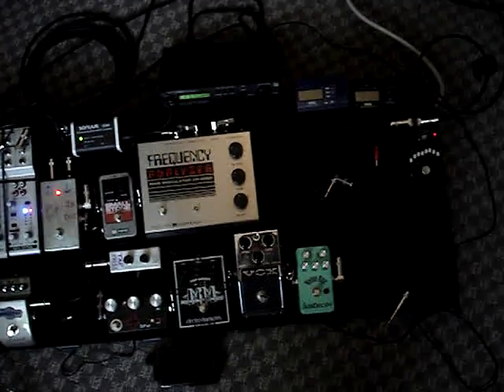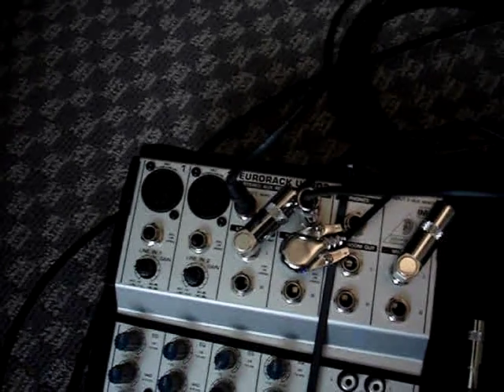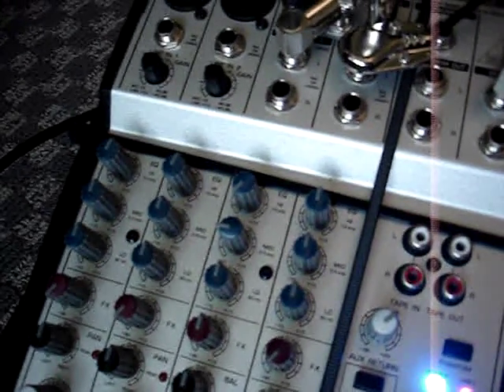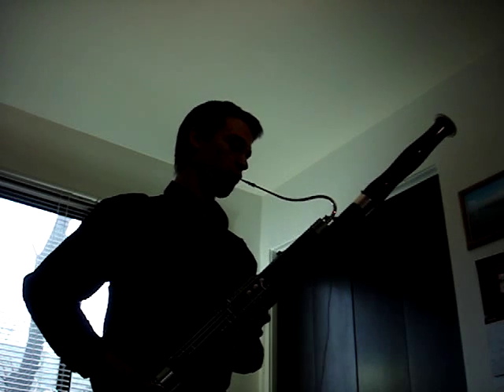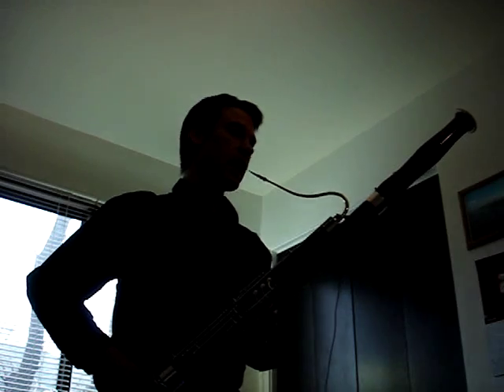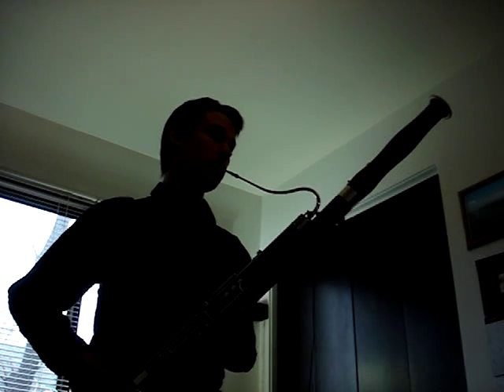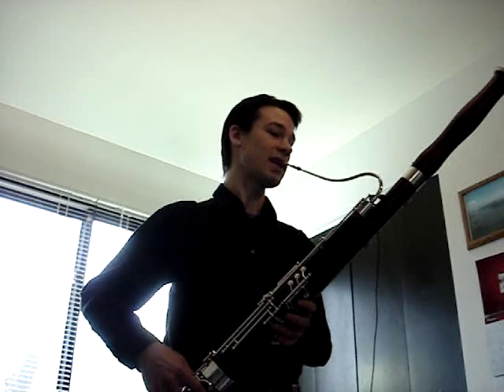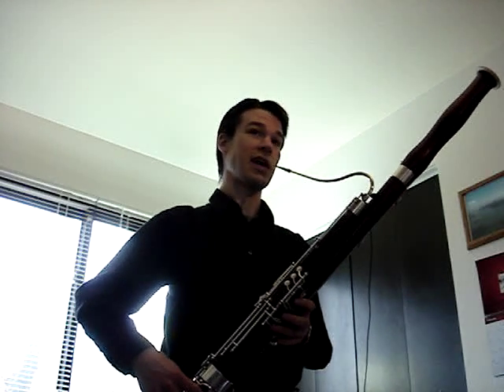Sonuus G2M used with the bassoon and Little-Jake pickup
My first attempt at turning the bassoon into an EWI.  The latency is not really noticeable, although the glitches are since the pitch tracking is not superb.  I would say the pitch tracking is similar to the pitch tracking you find on many guitar multi-effects pedals - it really reminds me of the tracking on the Boss ME-50B that I used to have.